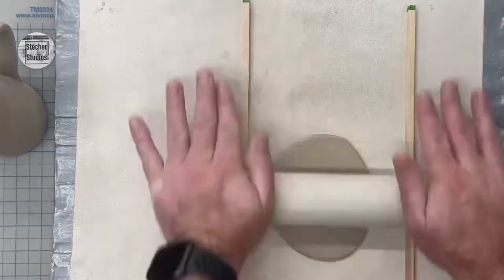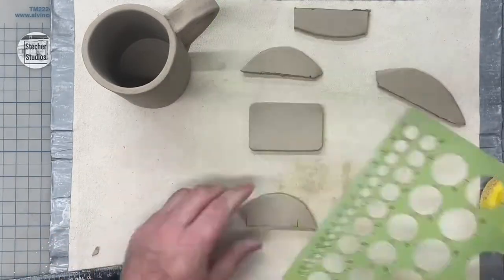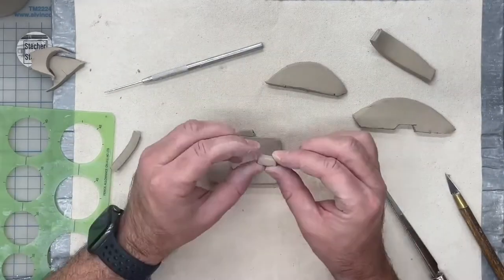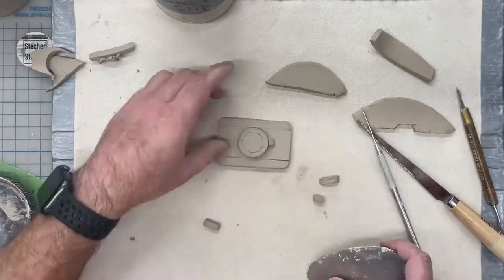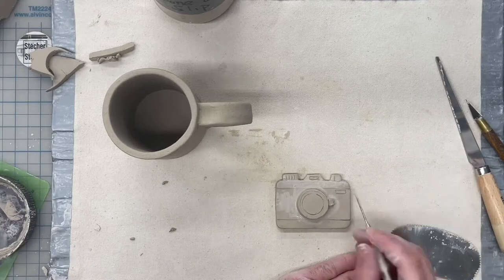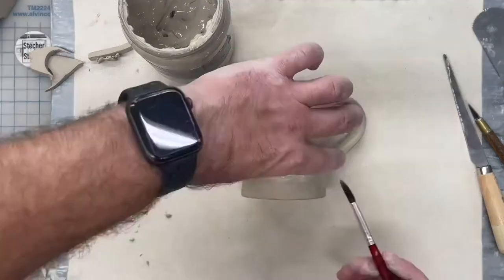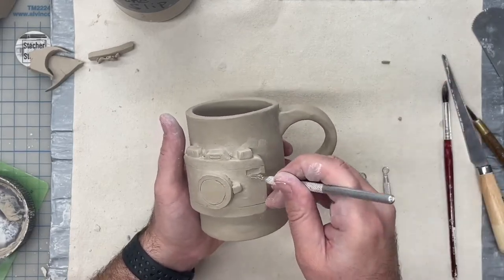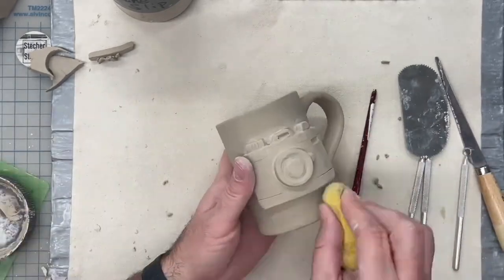Soda Can Slab Mug Part 3 | Creating a Relief Image For A Slab Mug